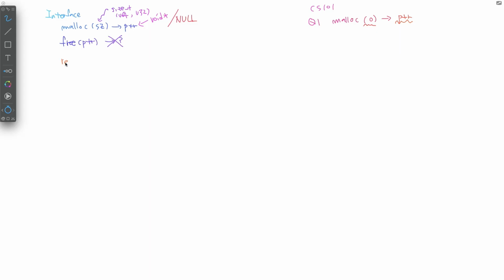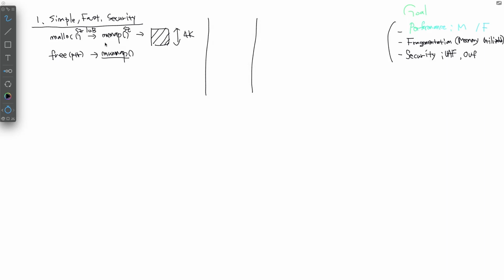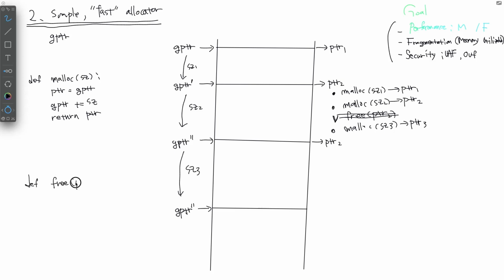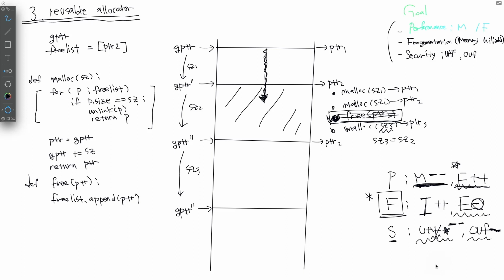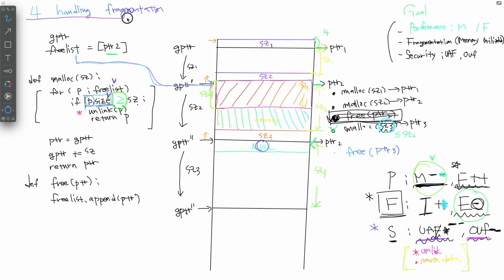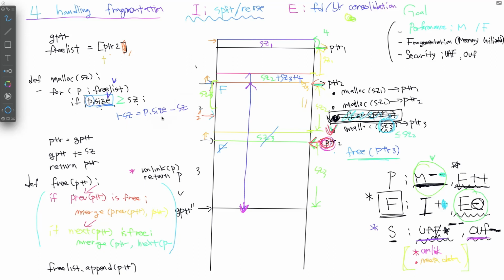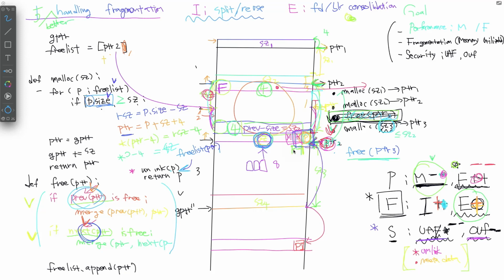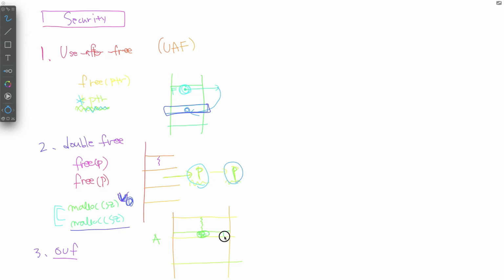Tut09-0: Heap basic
Let's learn how "malloc" makes and manages the heap. You will know by learning the evolution of memory allocators.